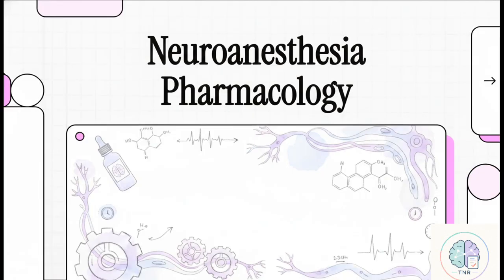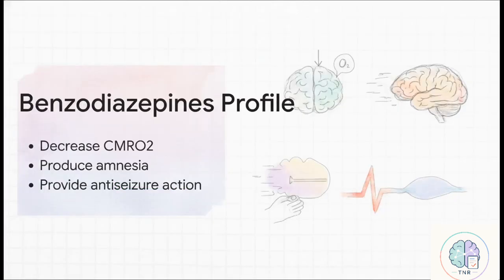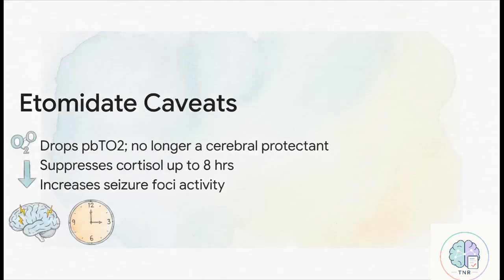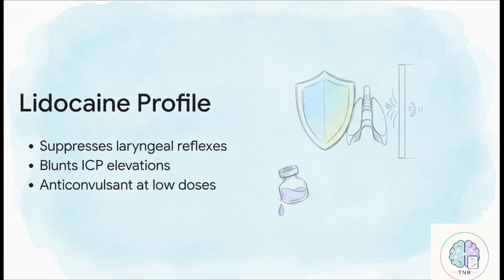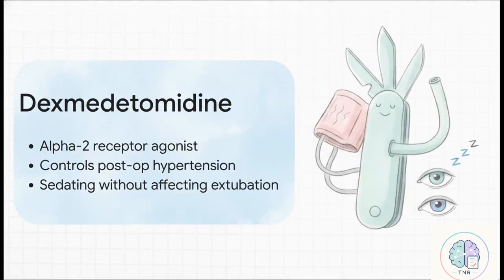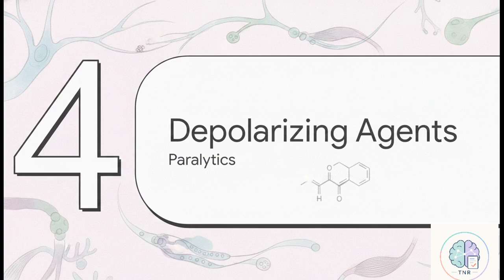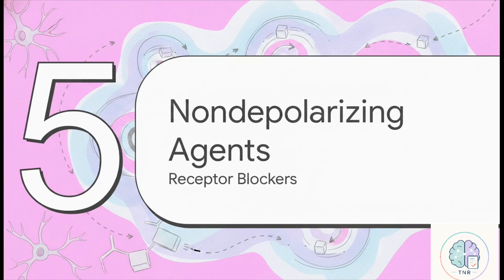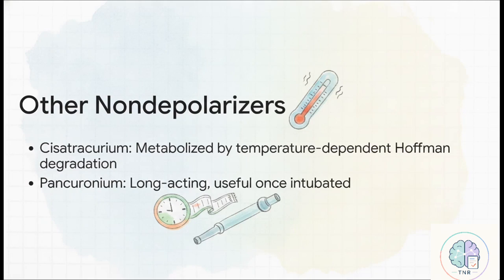Greenberg Neurosurgery Lecture Series | Chapter 4 Part 3 | The Neurosurgery Review